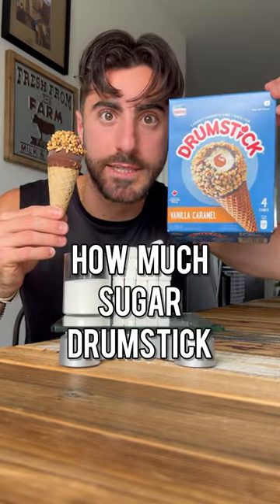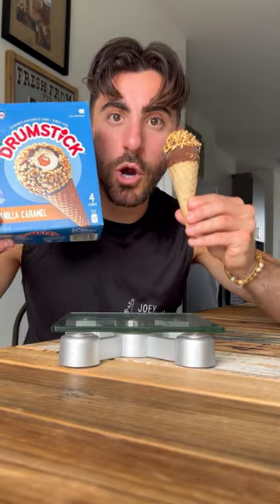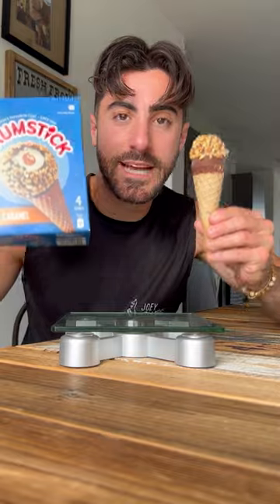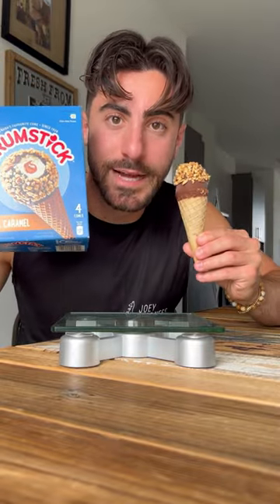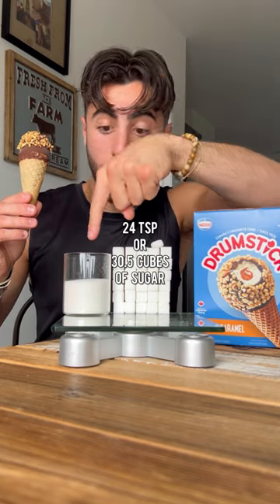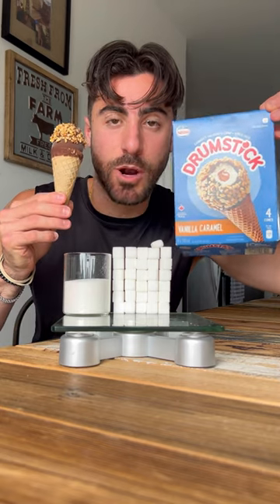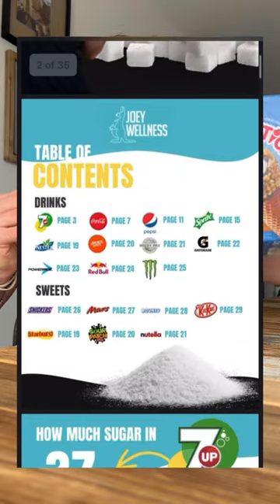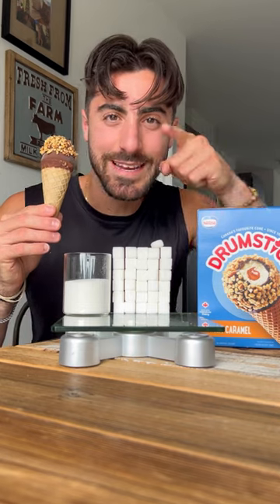How Much Sugar in Drumstick?